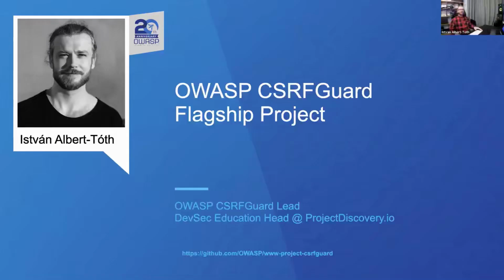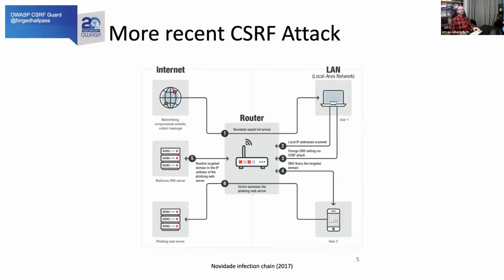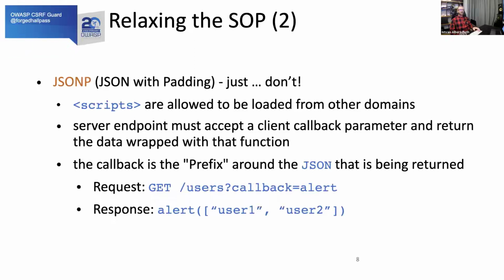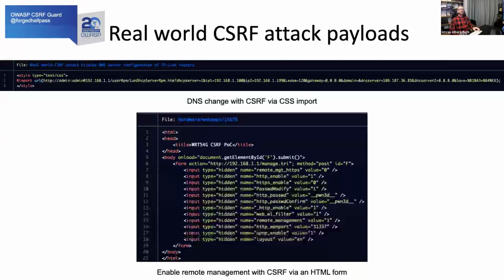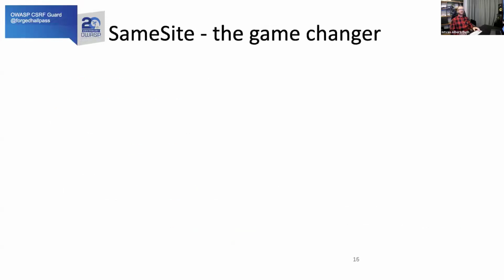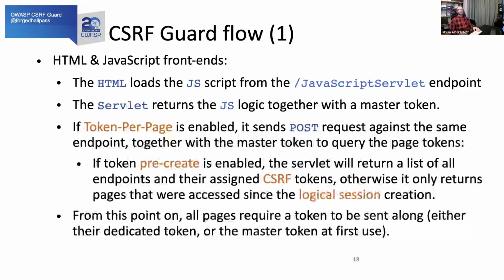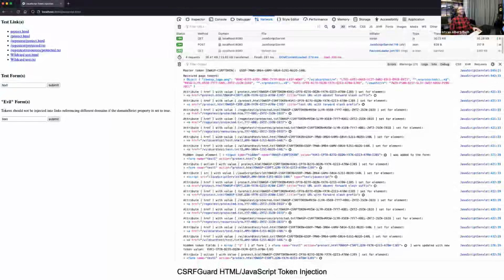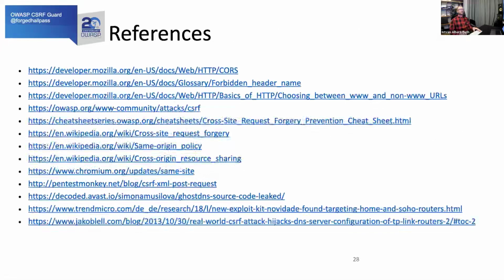Flagship Projects OWASP CSRFGuard Albert Tóth István